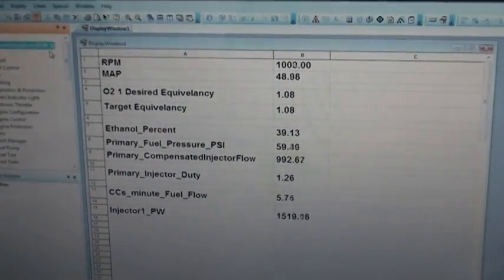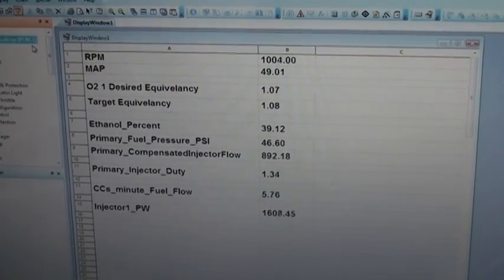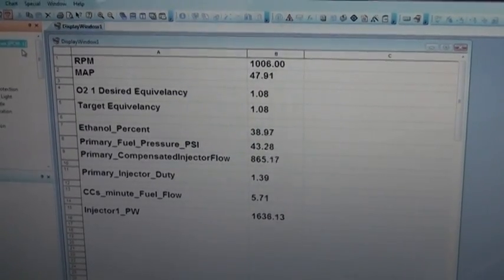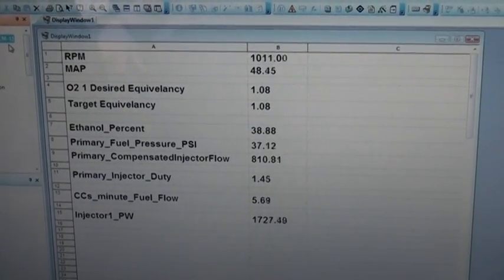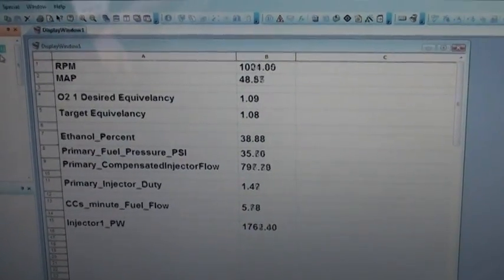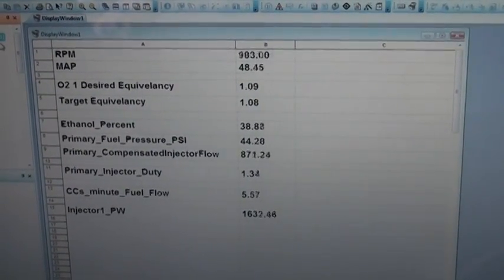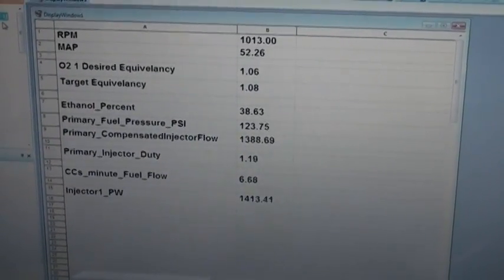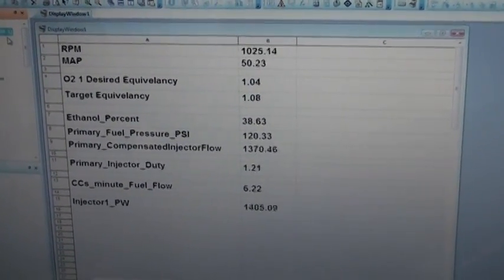FuelPressureFeedback.mpg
Fuel Pressure feedback with the ProEFI computer. With the fuel pressure sensor installed, the computer automatically adjusts for variations in fuel pressure. You can see the Injector flow rating changing as the fuel pressure changes while the car continues to idle rock solid.